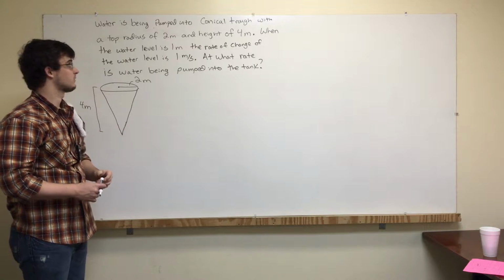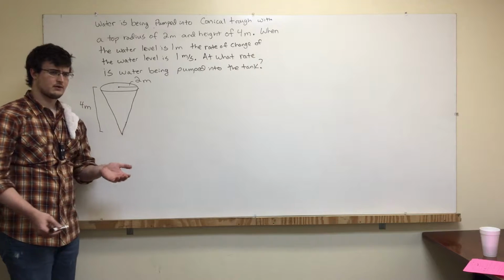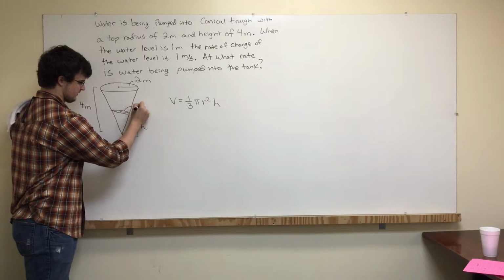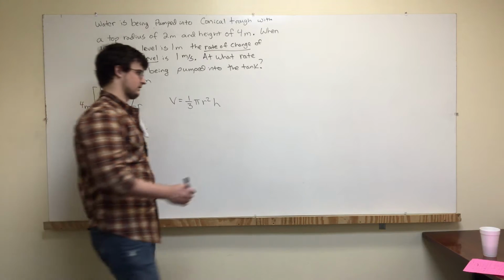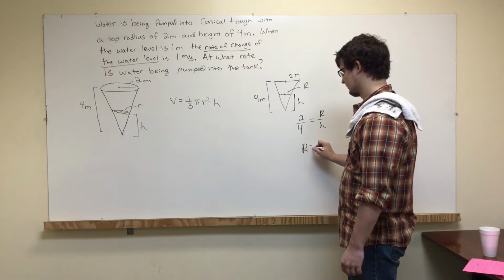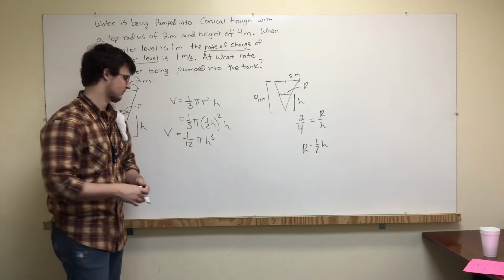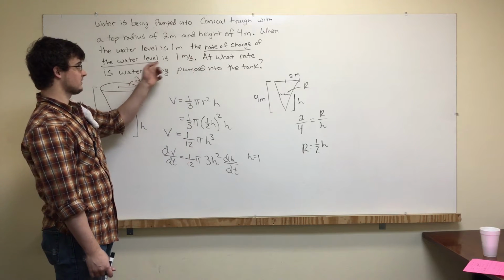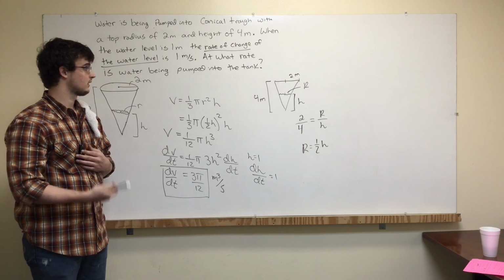Related Rates – Cone Problem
Related Rates - Water pumped into inverted conical tank

Water is being pumped into a conical trough with a top radius of 2 m and a height of 4 m. When the water level is 1 m, the rate of change of the water level is 1 m/s. At what rate is water being pumped into the tank?

Created by Kolton at Aggieland Tutoring